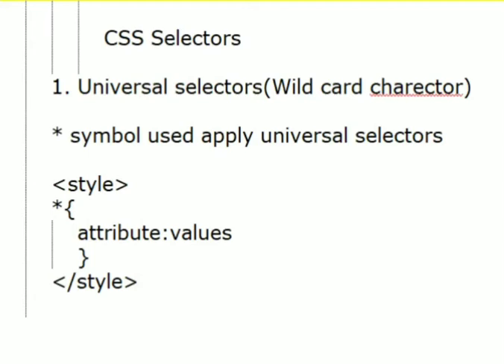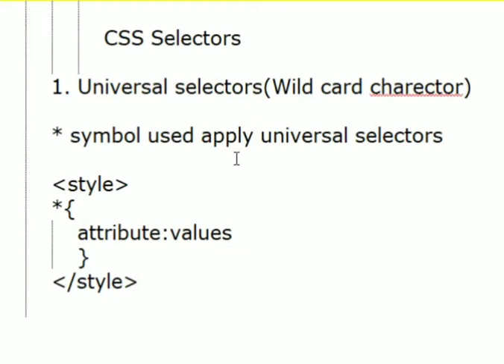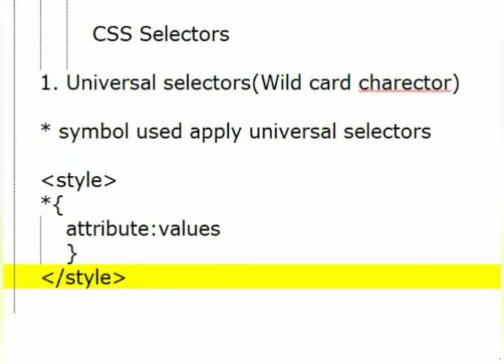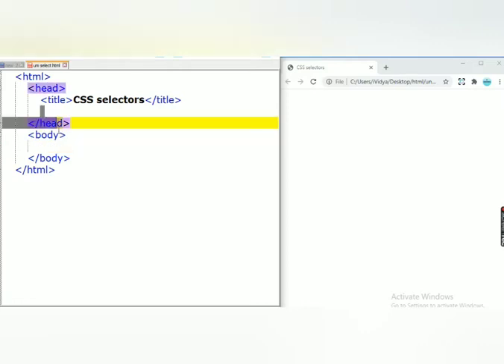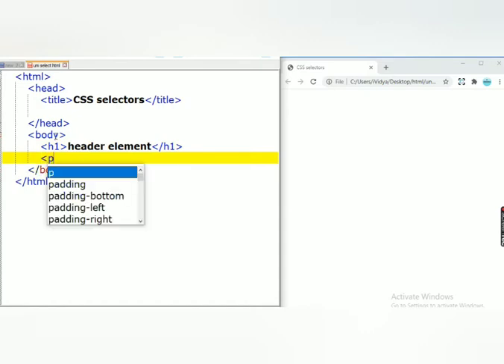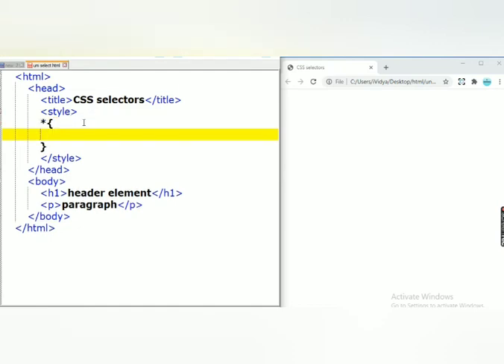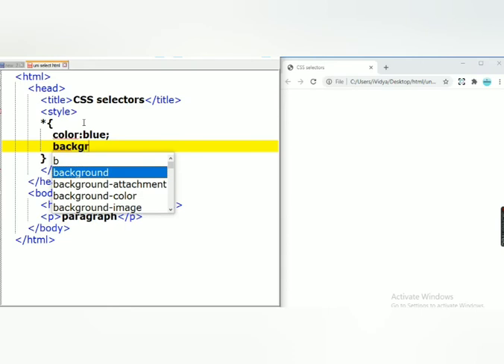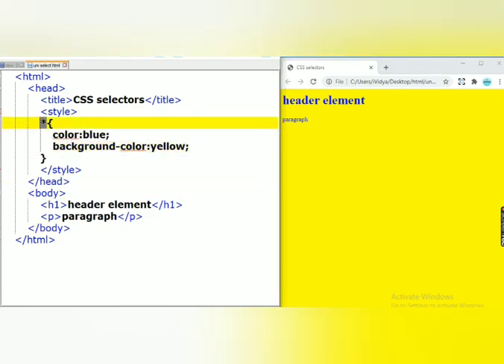Universal selector in css | Part 11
Universal selector in css| universal selector|css selectors